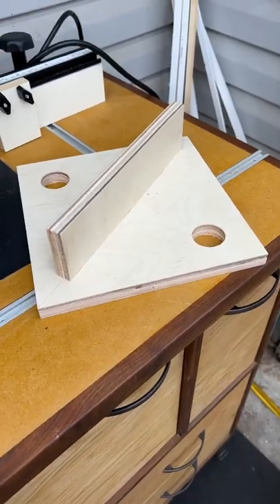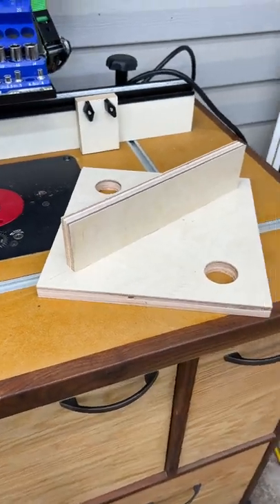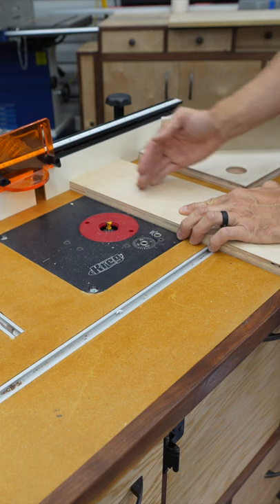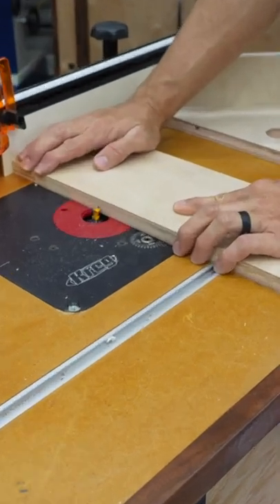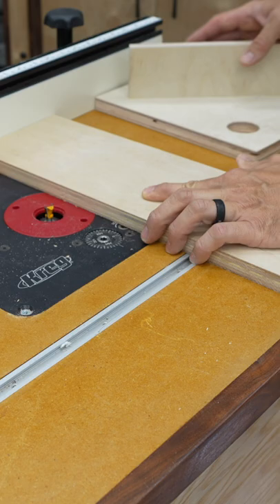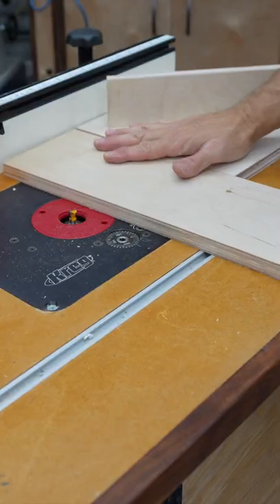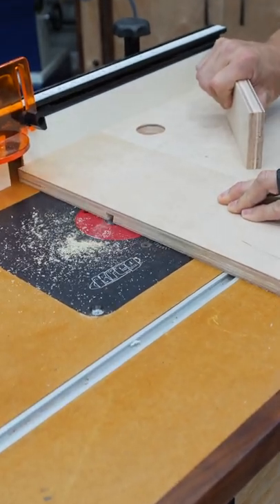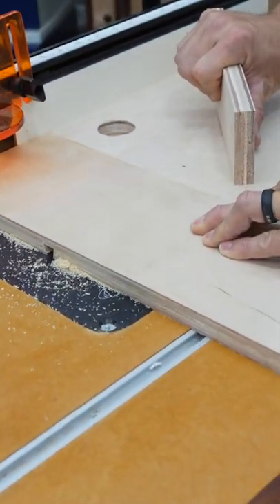Why Didn't I Think Of This SUPER SIMPLE Router Table Jig?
This super simple jig makes cross cut dados and dovetails on a router table safe and easy.

Thanks to Mike Taylor of TayTools for sharing this idea with me!  The man is a genius!